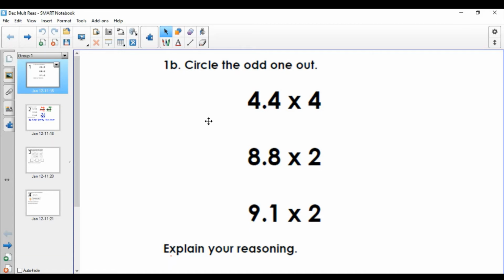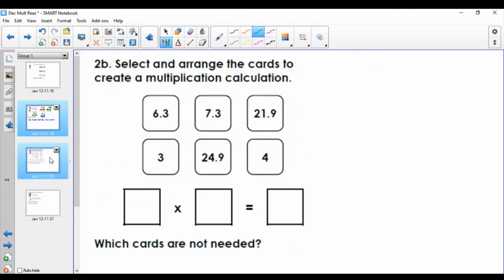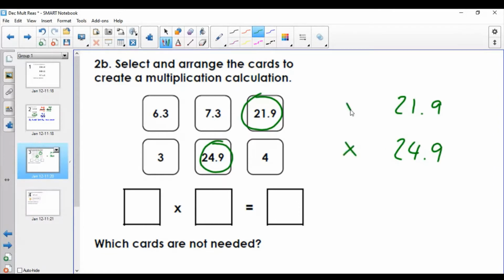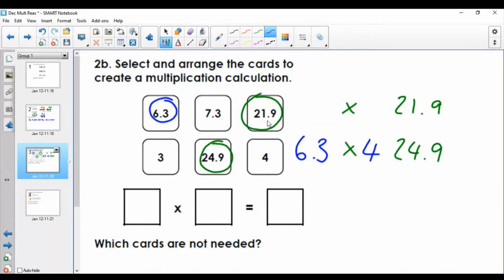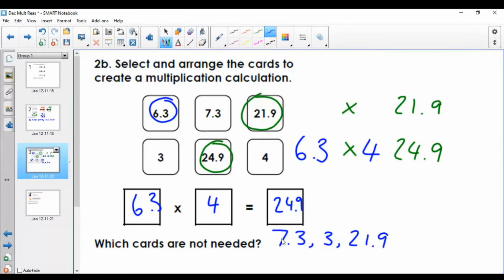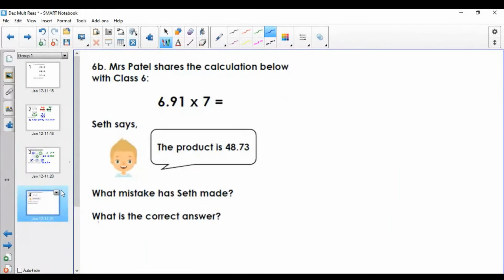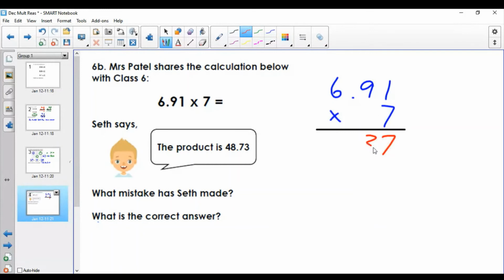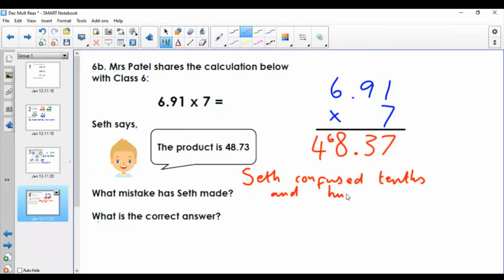Decimal Multiplication reasoning problems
Building on arithmetic work: using skills to solve problems.